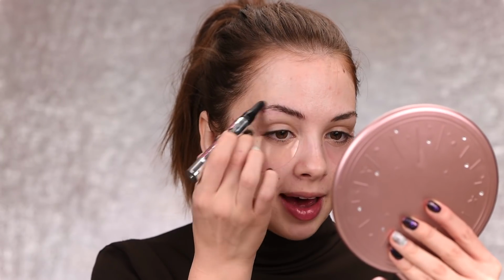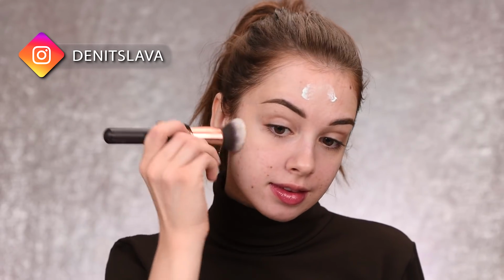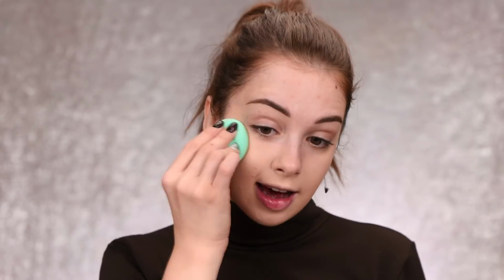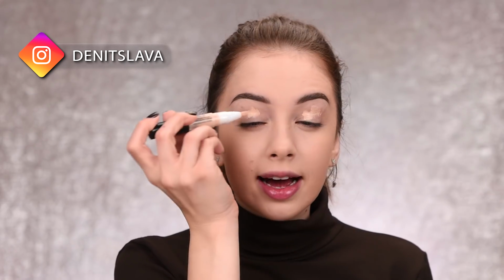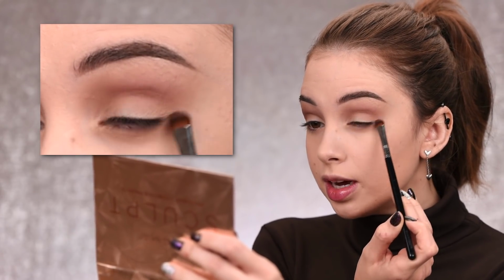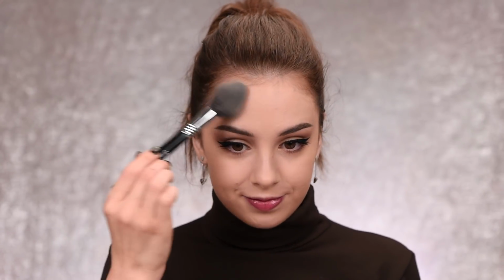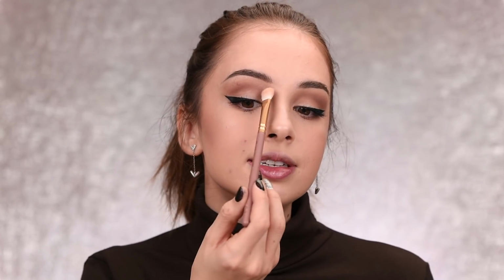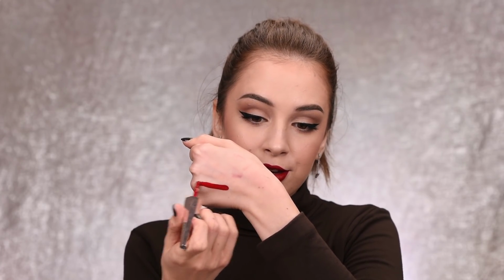Wearable Holiday Makeup Tutorial